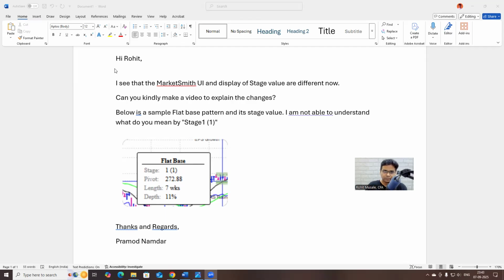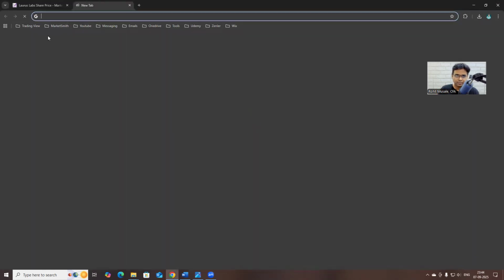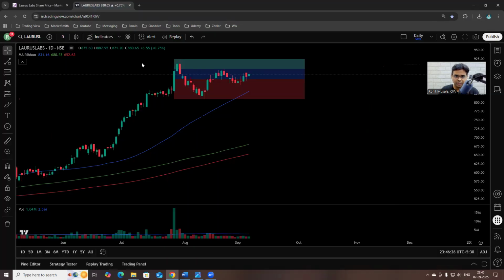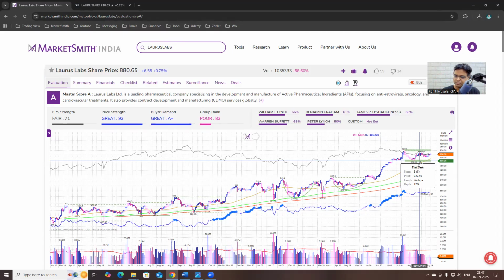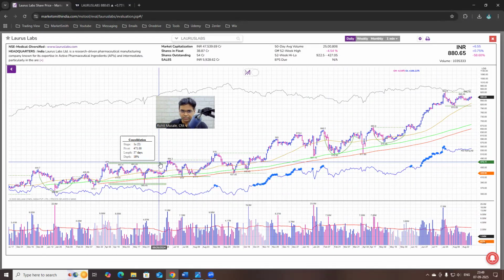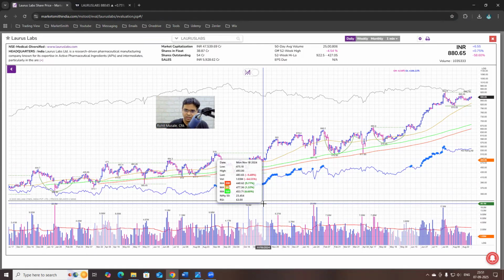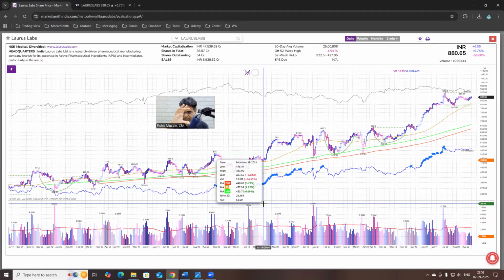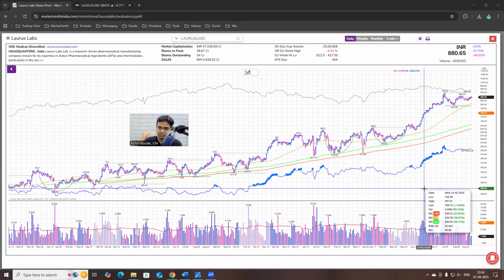MarketSmith Tutorial: How to Correctly Interpret the Base Count on the New MS Chart Layout ?